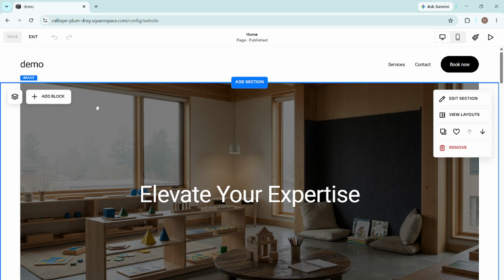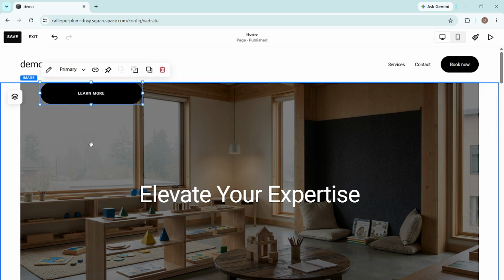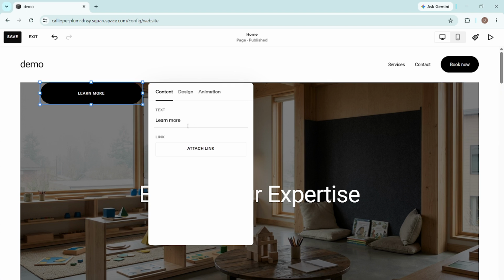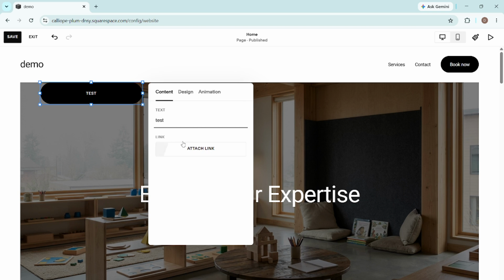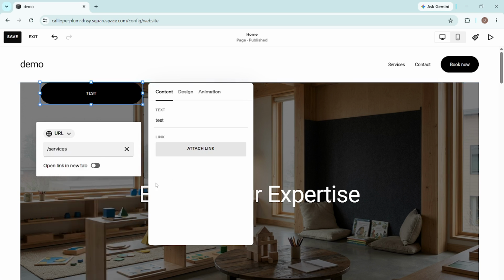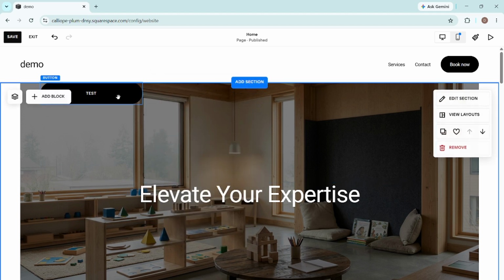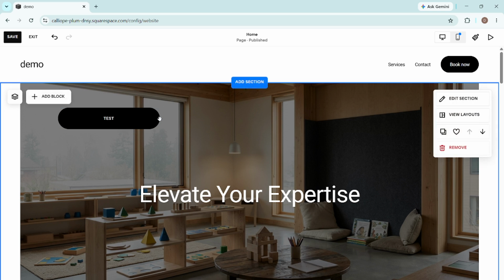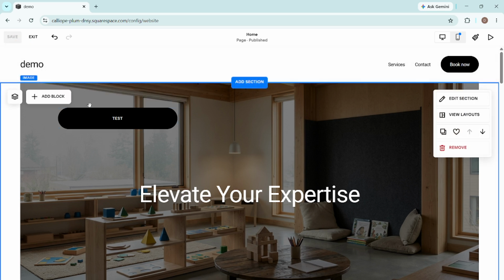How to Use Button Blocks in Squarespace 7.1 Fluid Engine [2026 Tutorial]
Learn how to use button blocks in Squarespace 7.1 Fluid Engine to create clickable sections fast. We’ll walk through adding button blocks, styling them, and linking to pages or anchors in the Squarespace 7.1 Fluid Engine editor. Looking for button block examples or how to add buttons in Squarespace 7.1?